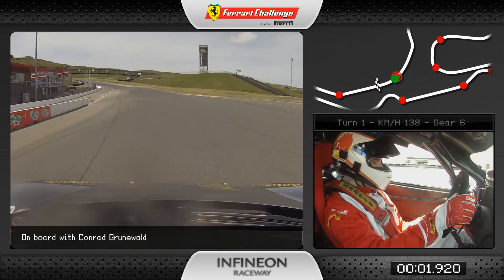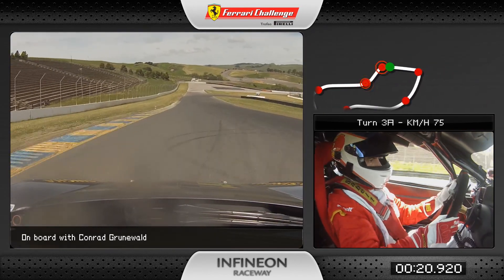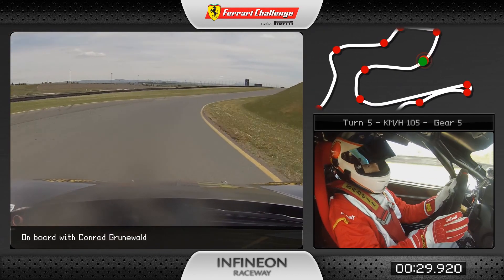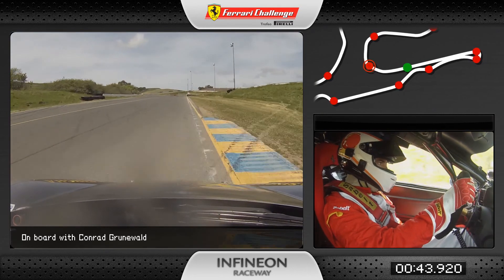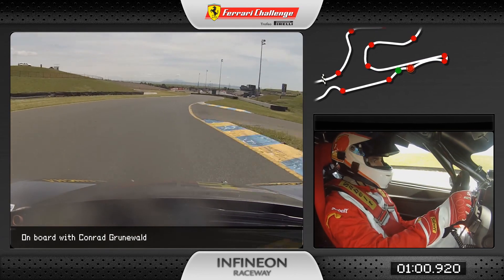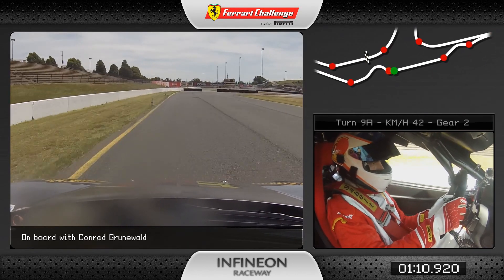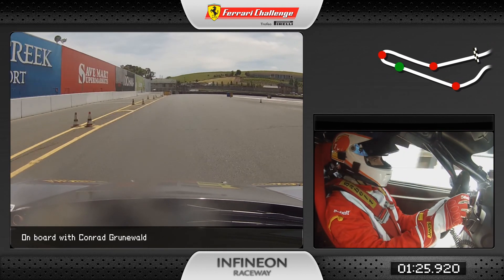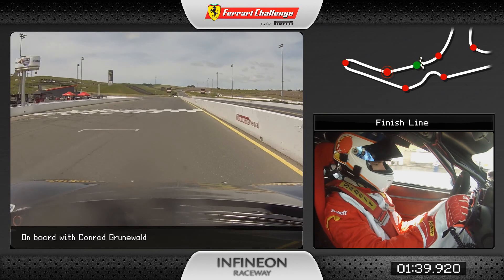Conrad Grunewald - Ferrari 458 Challenge Evo - On-board Sonoma Raceway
A lap on board of Sonoma circuit the 458 Challenge Evo with Conrad Grunewald, coach of the Ferrari of Houston.